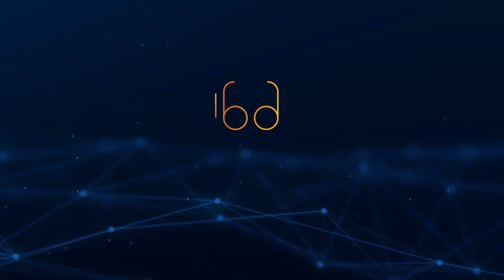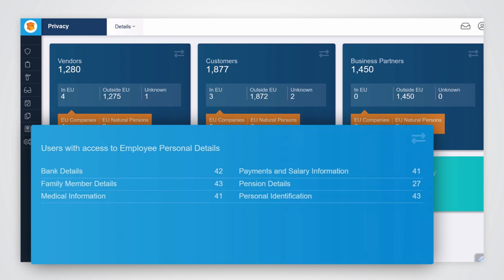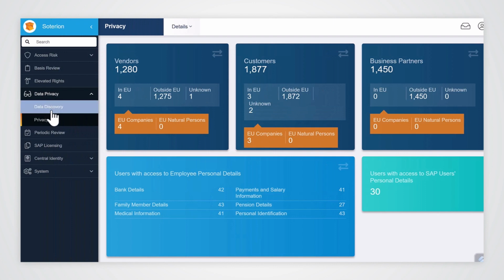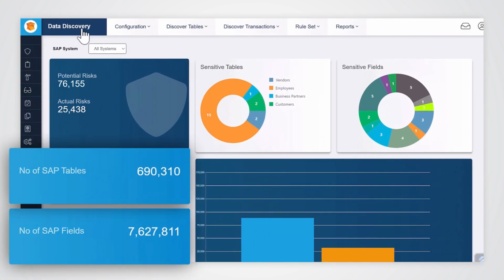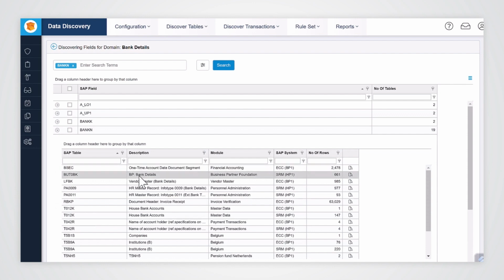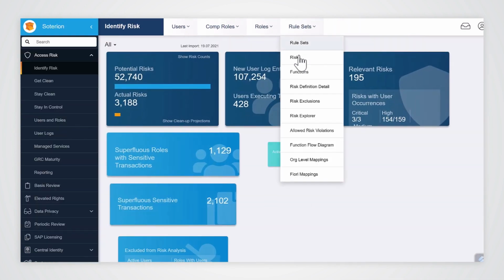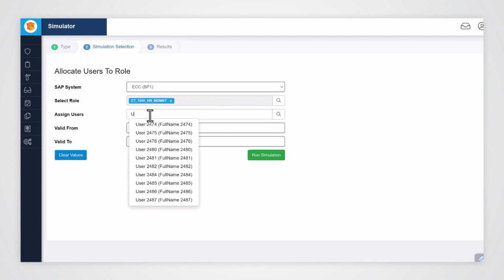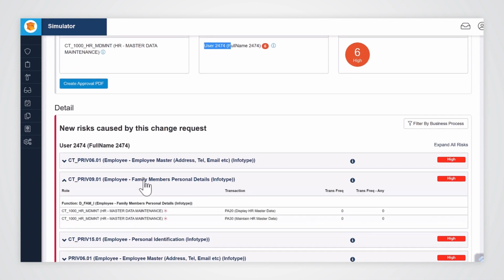Data Privacy Manager | Product Demo | Soterion Module Overview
Many organisations that run SAP store vast amounts of personal and sensitive data, ranging from employee medical information to customer and vendor-related data. It is crucial to ensure that SAP end-users only have access to the personal and sensitive data necessary for their job functions. However, due to the numerous transaction codes and SAP tables, identifying where personal data is stored in the SAP system can be challenging.

Fortunately, Soterion's Data Privacy Manager can search all SAP tables to identify which ones contain personal data. By classifying which data sets are sensitive to your organisation, the Data Privacy Manager can help define an access risk rule set based on the flagged data. This way, you can monitor who has access to personal data and perform "What-If" simulations on proposed role changes or role allocations. Moreover, a Data Privacy owner can review and approve any sensitive access before assigning it to a user.

Take control of your personal sensitive data in SAP with Soterion's Data Privacy Manager.

More about Soterion:
Soterion is a specialist SAP security and risk company – providing business-centric GRC solutions for companies running SAP.

Music used in this video:

Item ID: 5RAFLCW
Author Username: AudioChoice